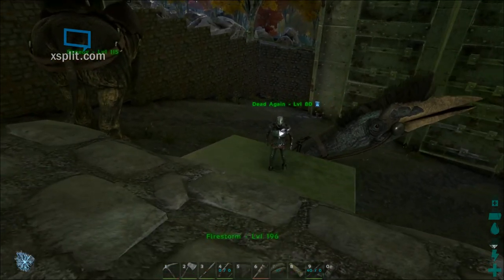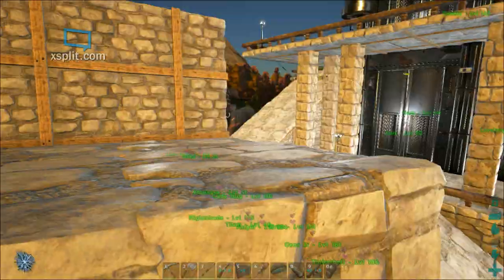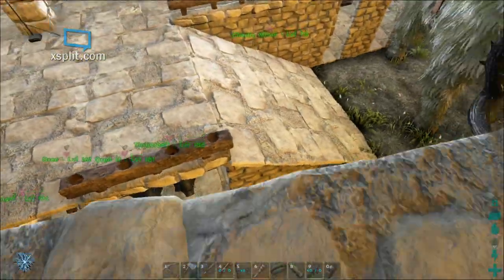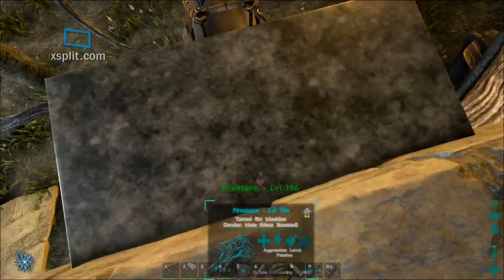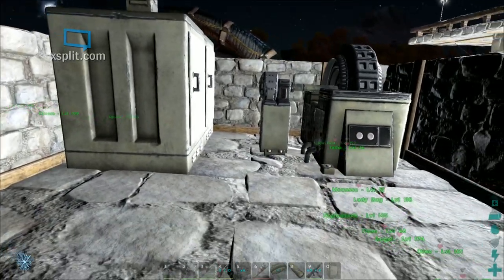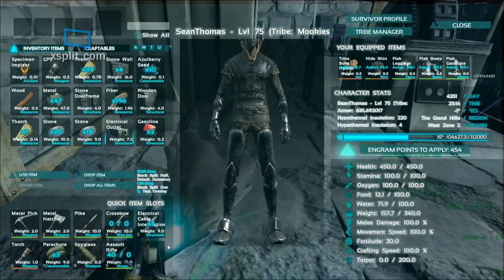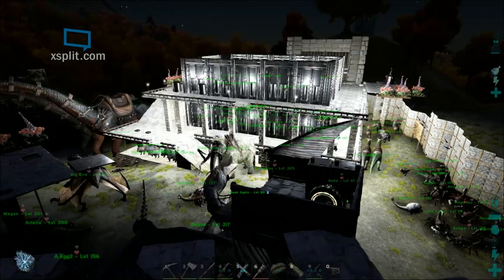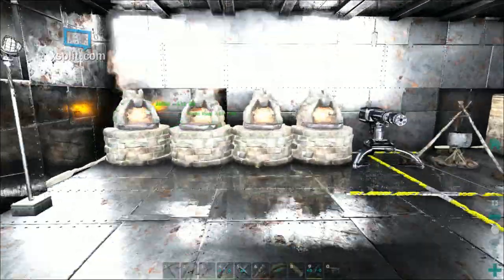Platform Saddle building on Quetzal for ARK: Survival Evolved patch 224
Join me as we use a Quetzal platform saddle and build a stone structure along with refrigerators, a generator and some lights transforming our Quetzal into a Prime meat wagon.

About Me:
My main is SeanThomas on ARK Survival Evolved Official PvP Hardcore Server 385.  I enjoy sharing knowledge learned while playing the game under the harshest of circumstances.
PvP Hardcore servers are different from others in that when you die you lose all your levels and equipment, as well as any dinosaurs and structures you may have if not shared with a tribe.